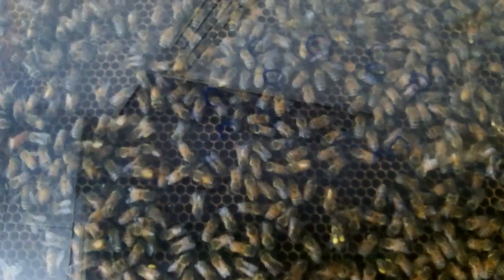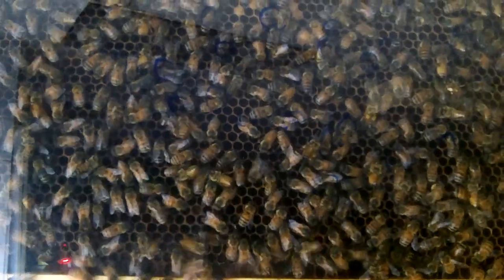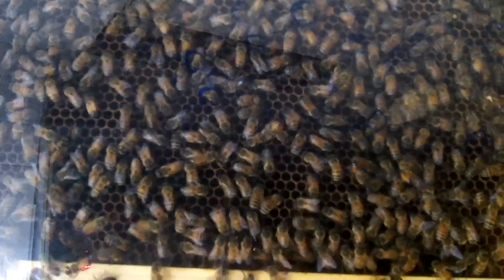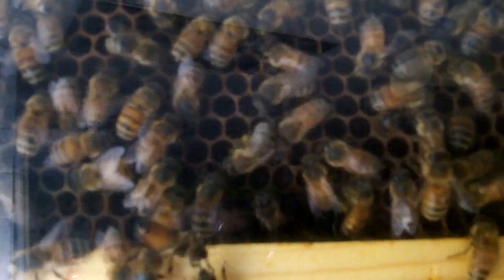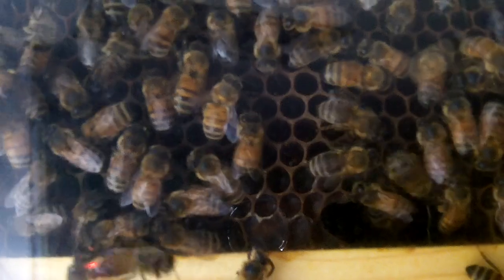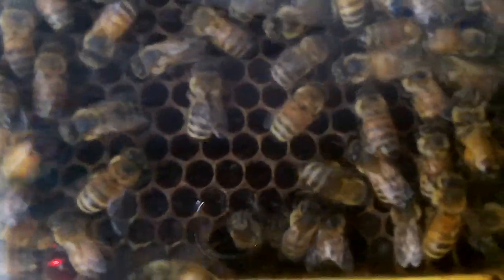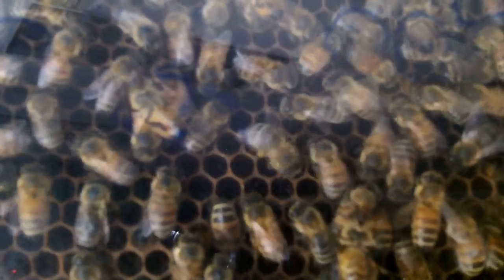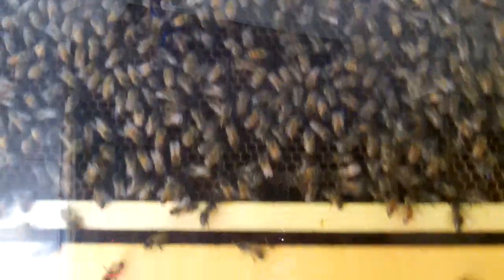Waggle Dancing Girls! And I discuss my trip to Oakridge Elementary!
I show you some more footage of the waggle dance, complete with bright yellow pollen baskets, or corbicual! And I explain my plans to visit a local elementary school, where I plan to teach 5 classes of 3rd graders about honey bees!